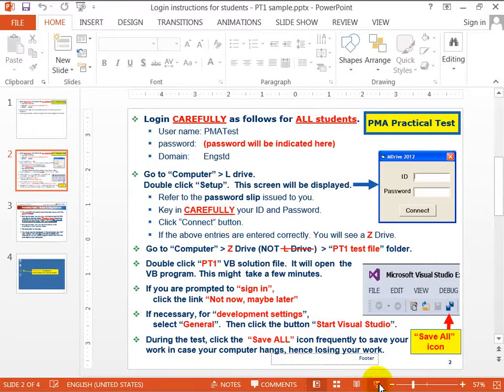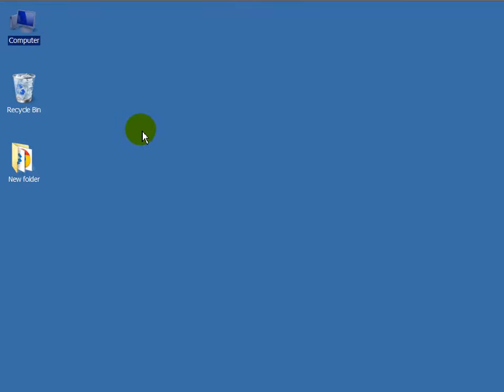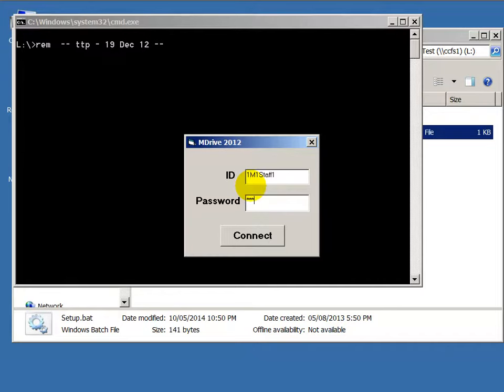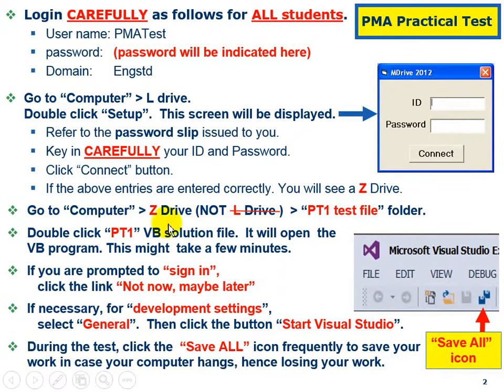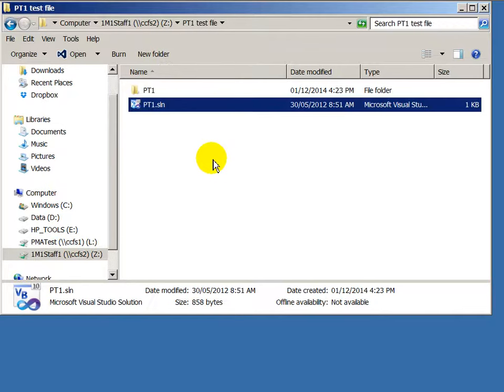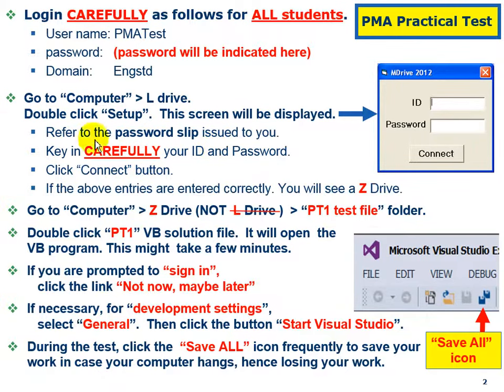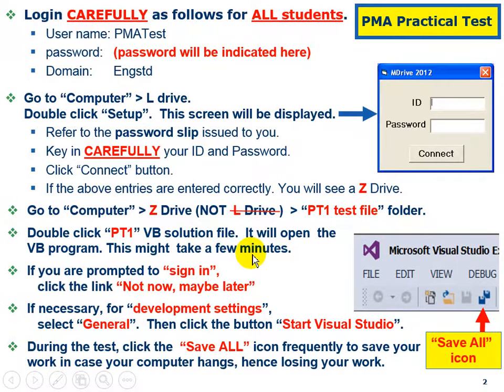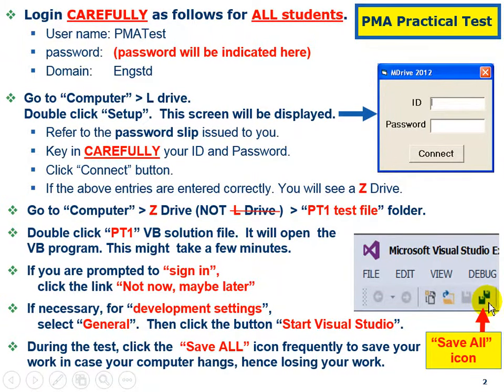Practical Test Login Procedure (version 2)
PMA